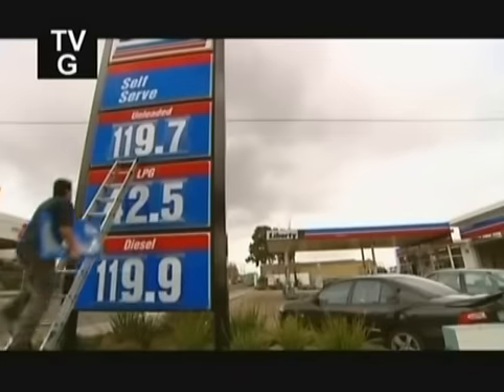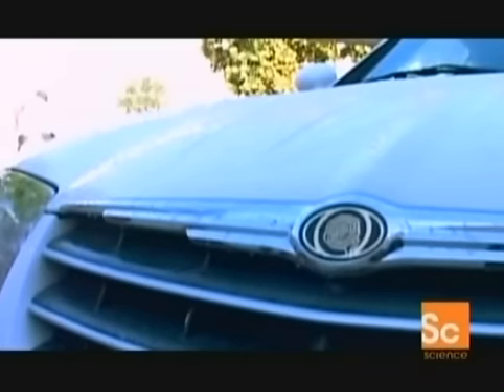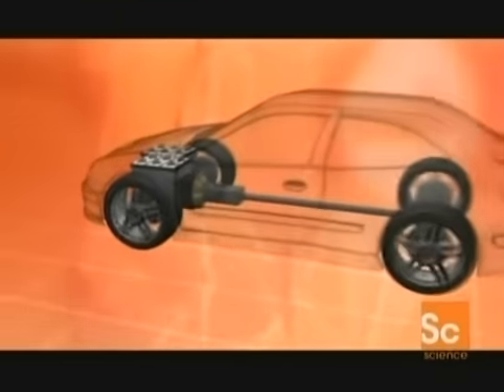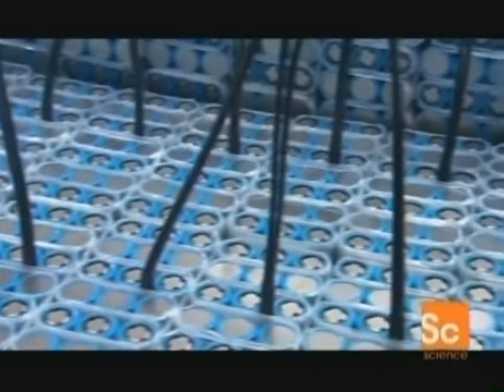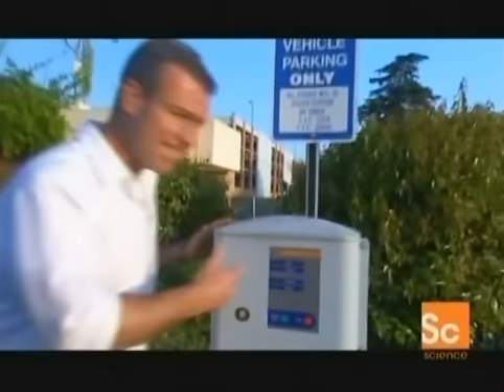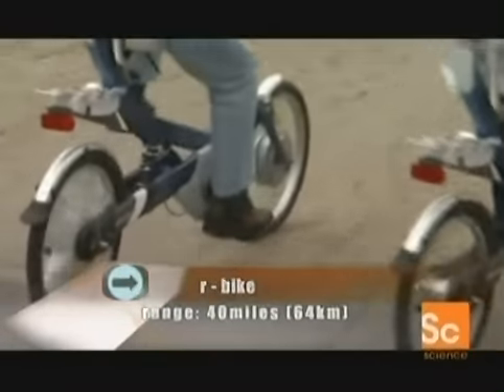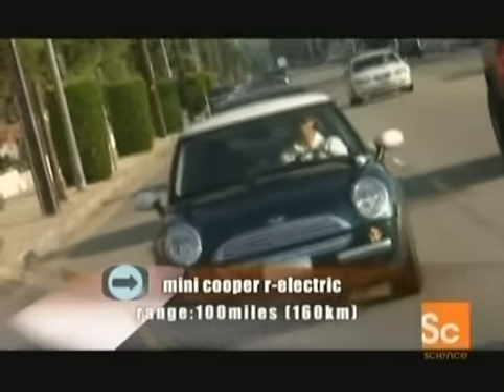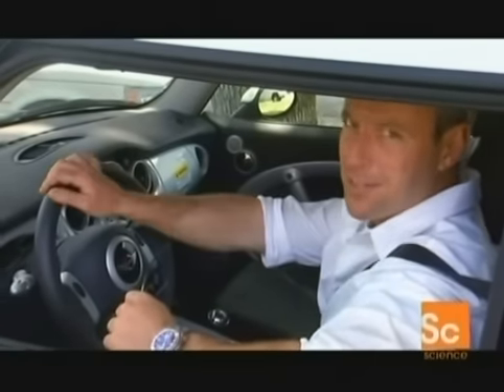New generation light weight batteries for electric vehicles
The new efficient battery packs from Lithium House for electric vehicles.  10 times lighter.

I wrote about my opinions on Electric vehicles.
make sure you leave comment there.